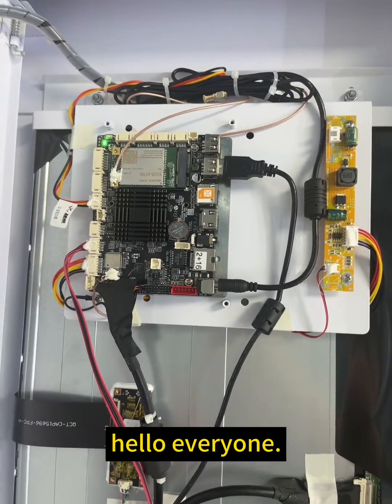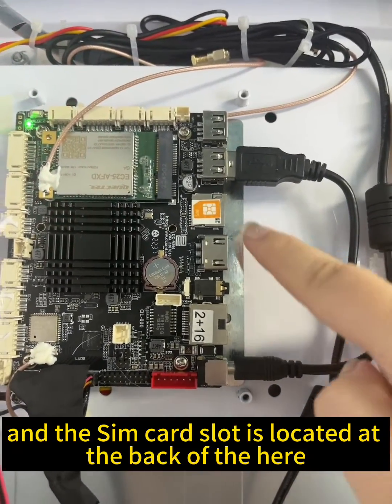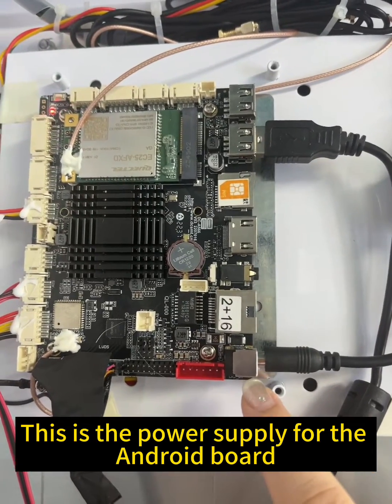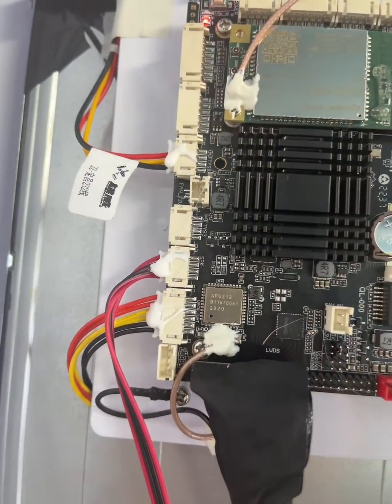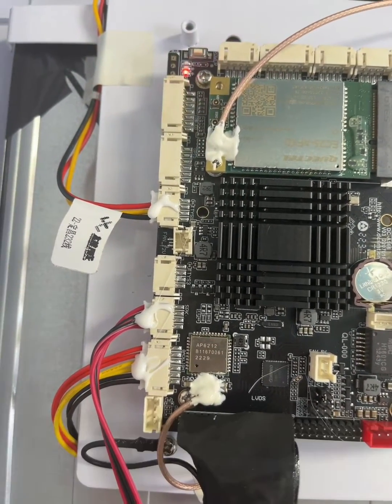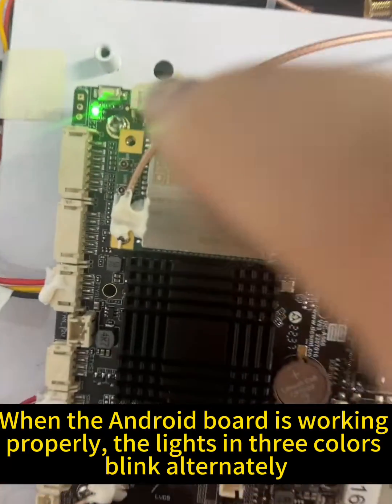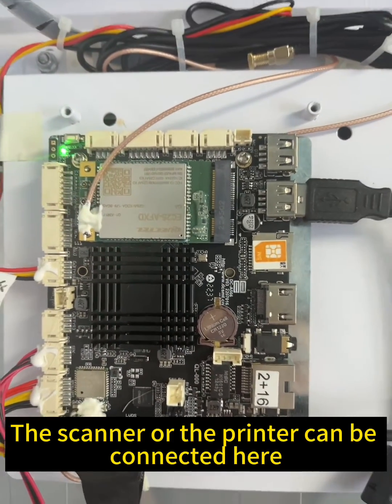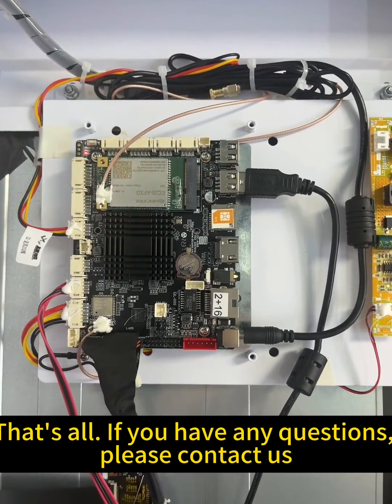Introduction: Android board of our smart vending machine and cable connection